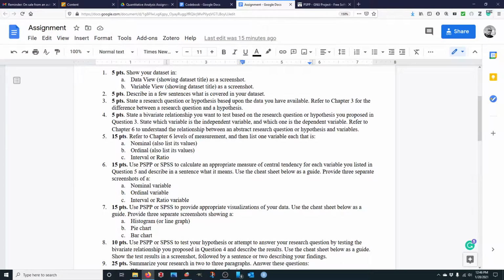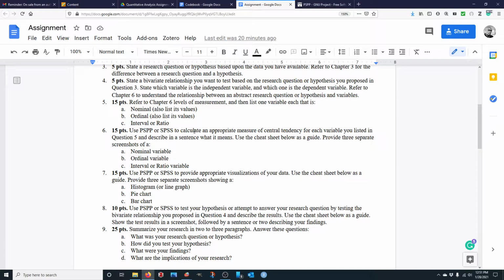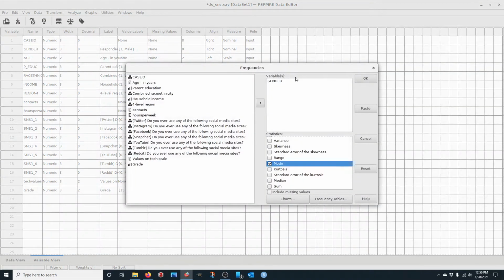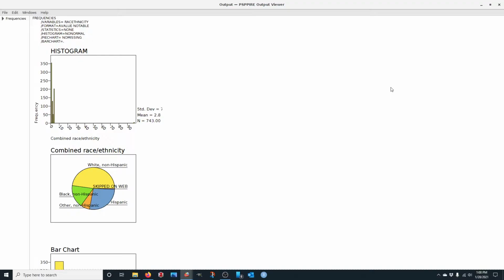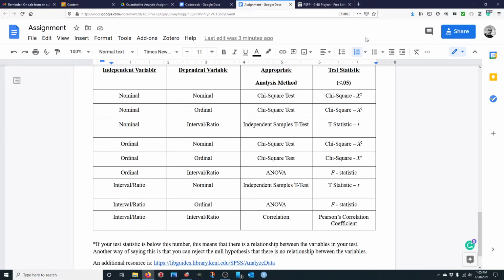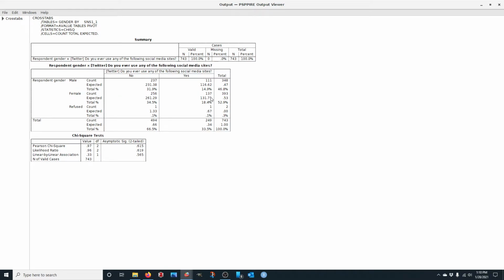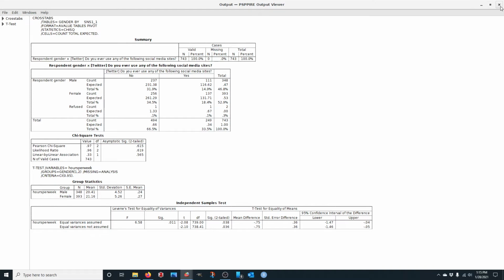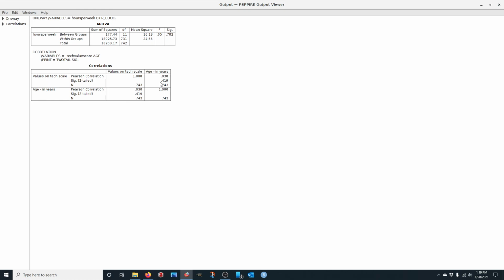Quantitative Assignment Part 2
This video is for Rod Graham's Introduction to Social Research Methods Course